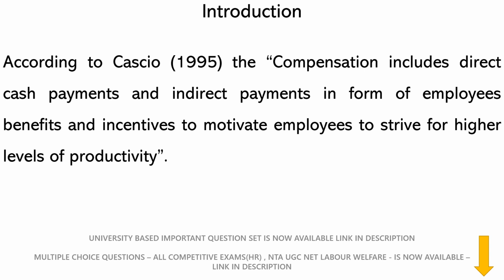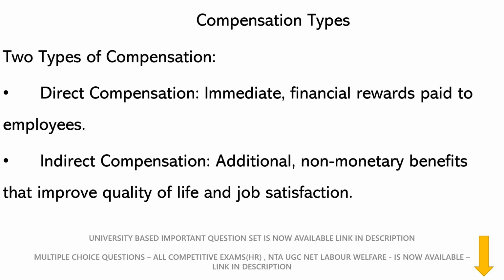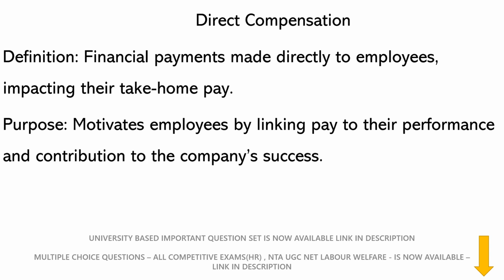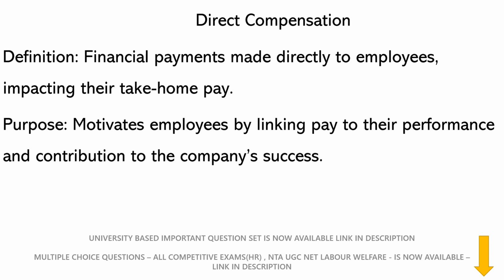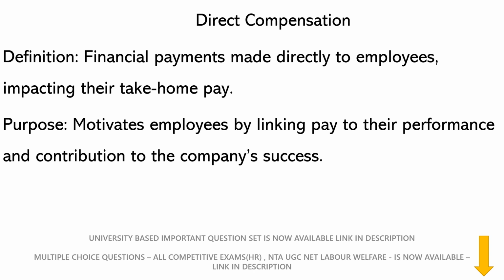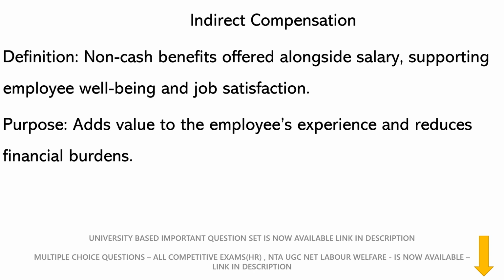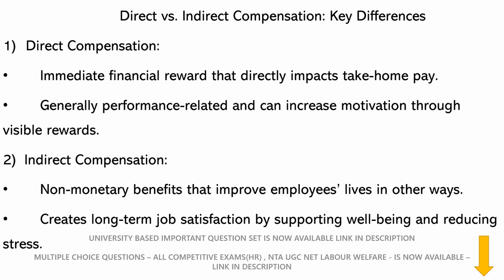TYPES OF COMPENSATION IN HRM | MBA BBA BCOM PGDM | HR BASICS | DIRECT VS INDIRECT COMPENSATION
Discover the essential guide to understanding Types of Compensation in HR. This video dives into the Introduction,  differences between Direct Compensation and Indirect Compensation and explains why each is crucial for employee satisfaction and company success. Perfect for HR professionals, students, and anyone interested in building an effective compensation strategy, this breakdown covers salary, wages, bonuses, health insurance, and retirement benefits in simple terms. Watch now to master HR basics and gain insights into creating competitive and balanced compensation packages